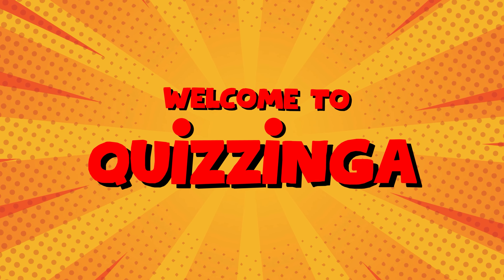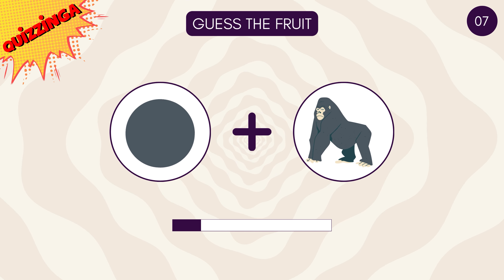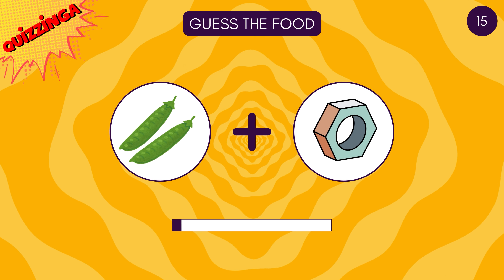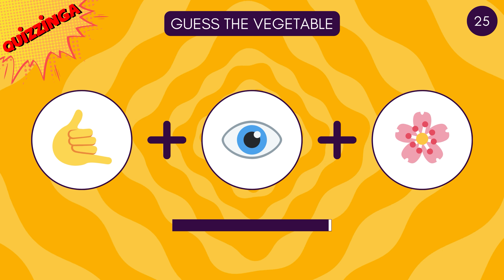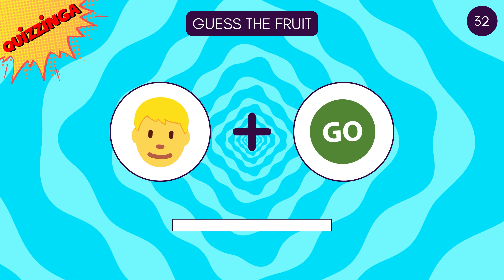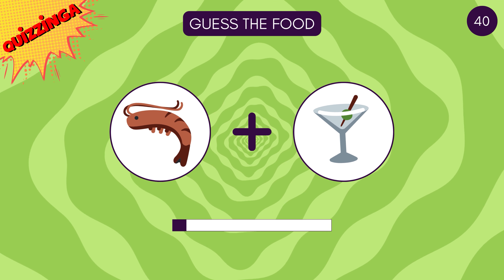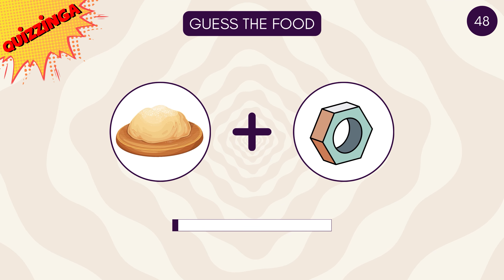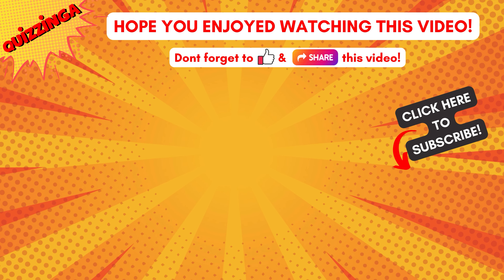Guess The Food By Emoji 🍔🍕 | Food and Drink by Emoji Quiz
Think you know your food and drink emojis? Test your skills with this fun emoji quiz! Can you guess the food by emoji? Play along and see how many you can get right! 🍔🍕🥤🍦🍩🍳

This pub trivia-style quiz will test your general knowledge of food / drinks and emojis and challenge your skills. See if you can beat the quiz and become an emoji expert!

We have unique bonus rounds for you where you have to search for the hidden food based on emoji!! Sounds like fun right!

Put your trivia skills to the test in this fun quiz game. Perfect for pub trivia nights or just a fun way to challenge yourself!

Don't forget to:
👍 Like the video if you find it entertaining and fun!
 💬 Comment your score and thoughts!
🔄 Share with friends to challenge them!

Chapters:
00:00 Introduction
00:14 Guess food by emoji 1-5
00:57 Bonus Round 1
01:17 Guess food by emoji 6-15
02:43 Bonus Round 2
03:12 Guess food by emoji 16-25
04:37 Bonus Round 3
04:58 Guess food by emoji 26-35
06:24 Bonus Round 4
06:45 Guess food by emoji 36-45
08:12 Bonus Round 5
08:32 Guess food by emoji 46-50
09:14 Bonus Round 6
09:35 Guess food by emoji 51-55
10:17 Show Your Support 🙏

Audio Credits :
Twirly Tops by The Green Orbs

Vocal Credits: Murf AI

Visual Credits: Canva